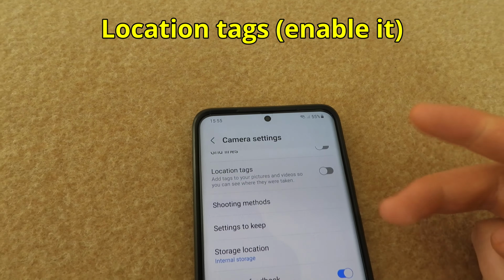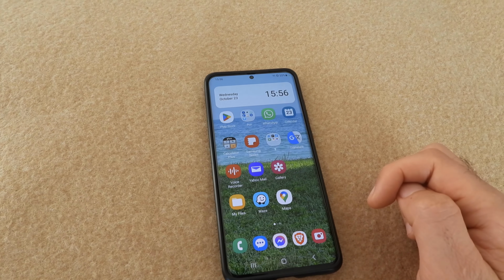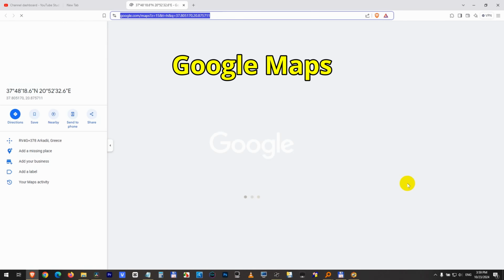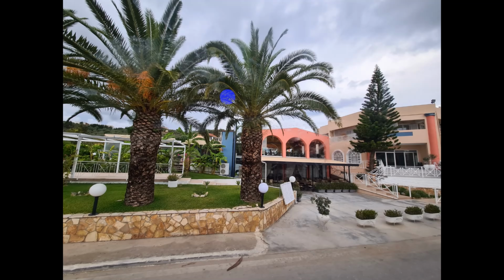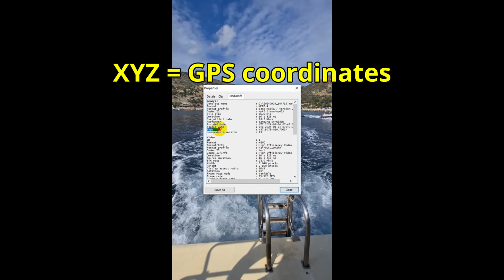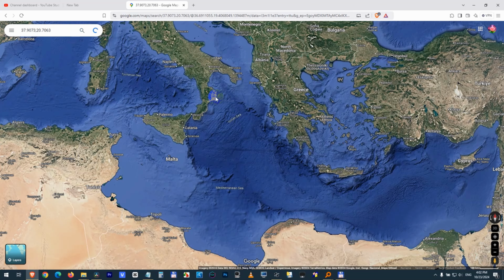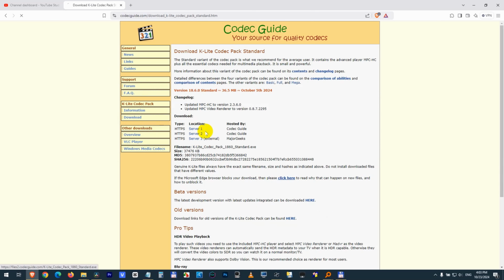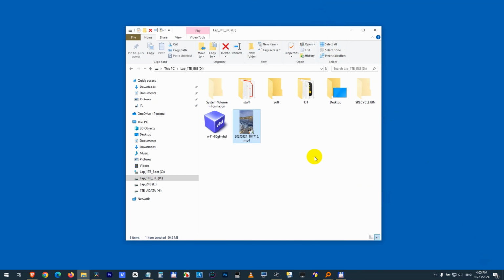How to add GPS coordinates to Pictures & Videos? (Samsung phone, Camera app, Wheel, Location tags)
Degrees Minutes Seconds ► Decimal Degrees